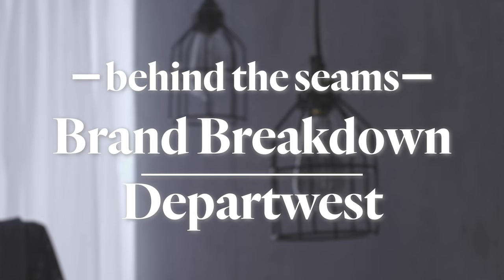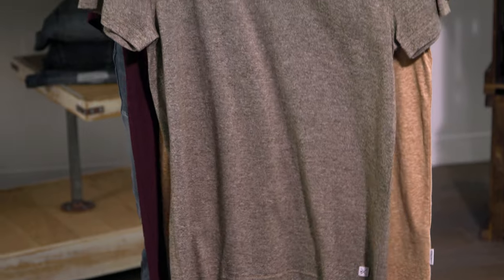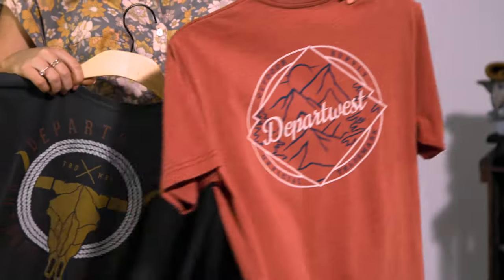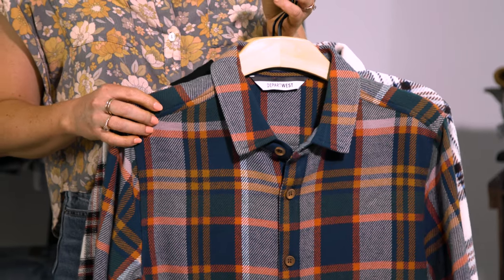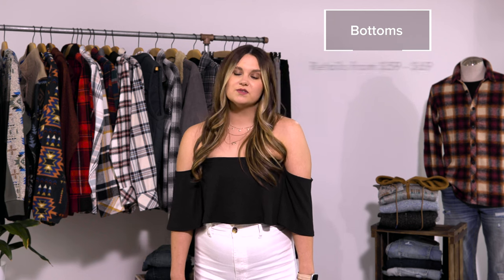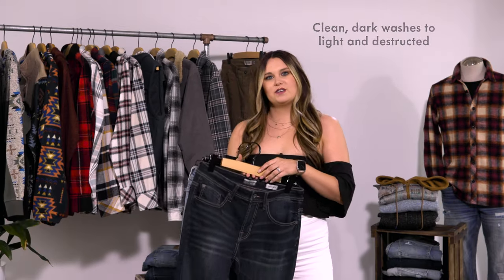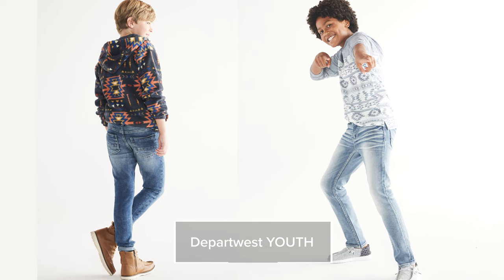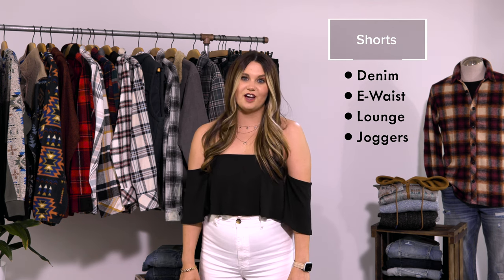Brand Breakdown: Departwest | Behind the Seams | Buckle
Take a deep dive into a brand you can only find at Buckle, Departwest. Designed for the adventurous lifestyle, see what styles are coming up for the fall season, including men's shirts, denim, and more